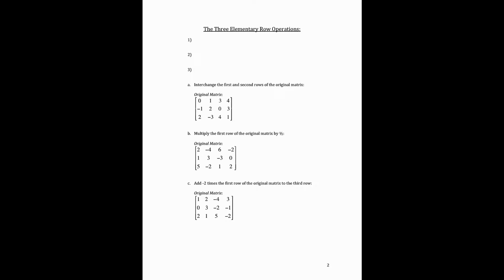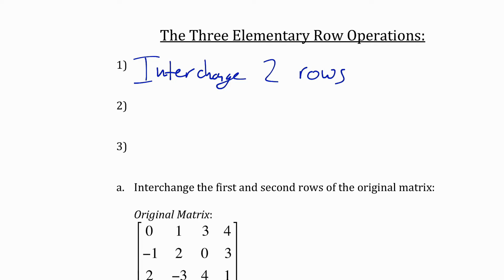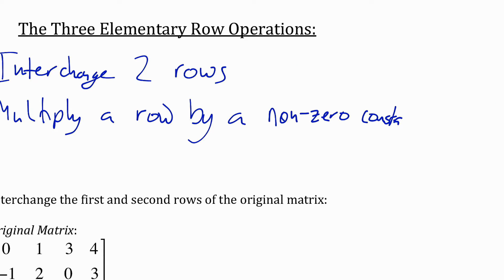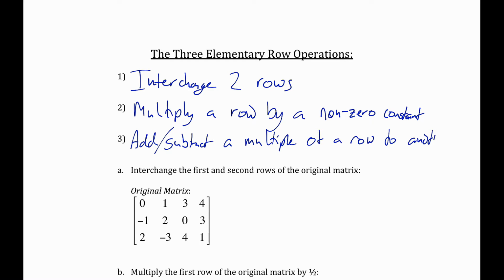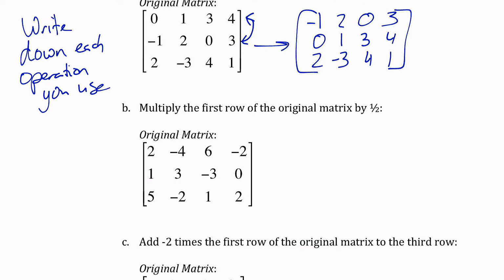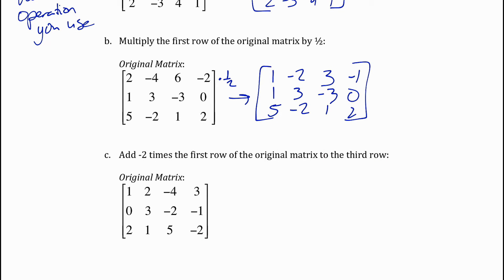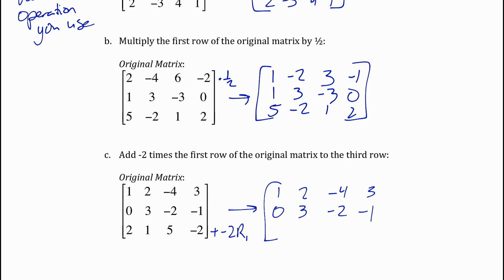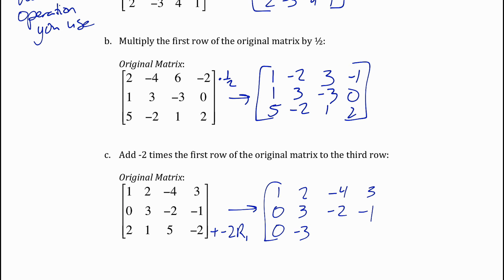TPC 8.1 Notes Part 2